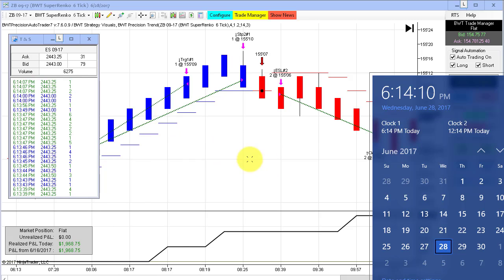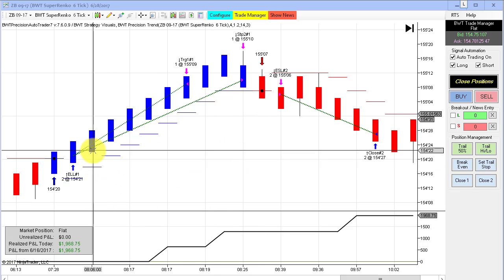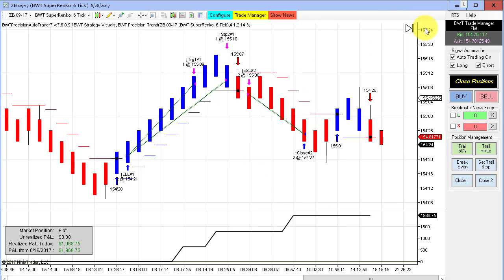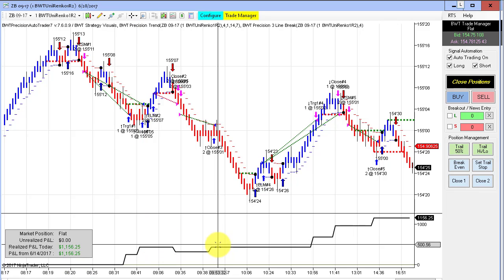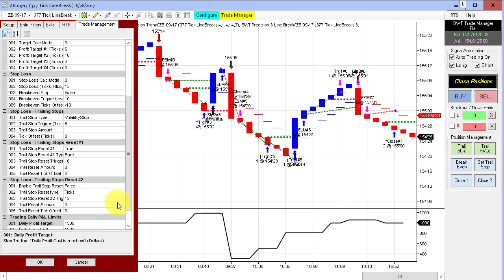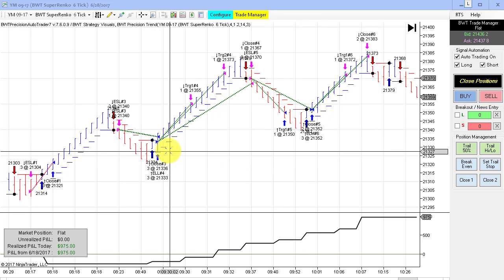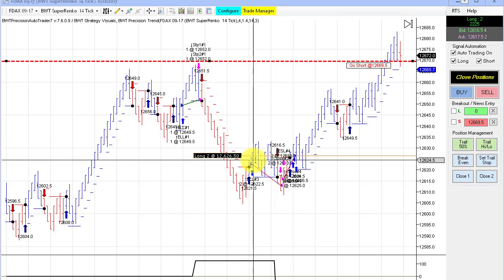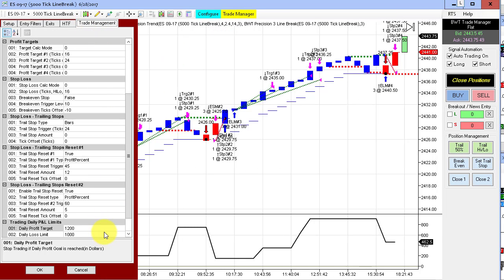30 Yr Bonds Perfect Trade,Automated Trading, Ninjatrader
Algorithmic Trading, Ninjatrader Strategy
Automated Trading,Daytrading, Blue Wave Trading Please Read the Risk Disclosure